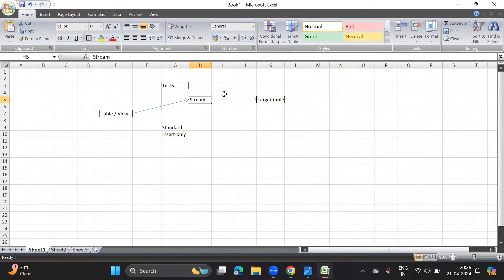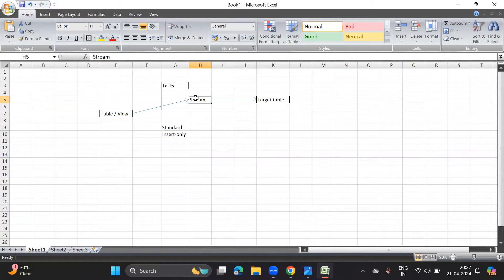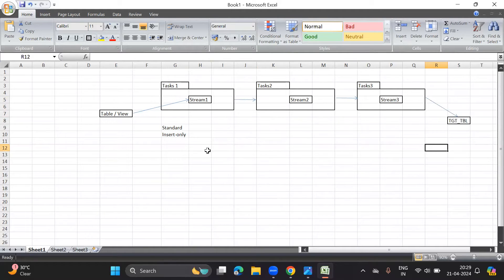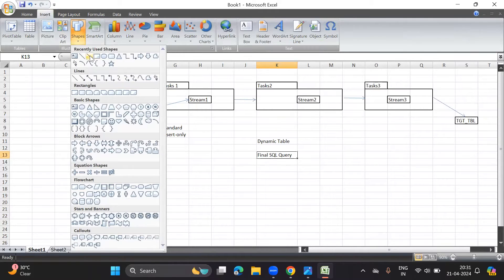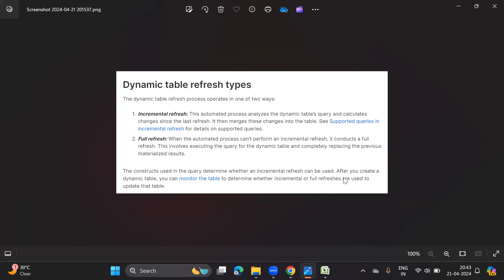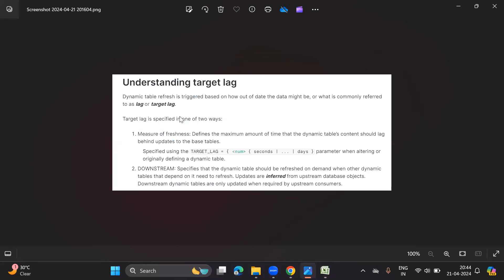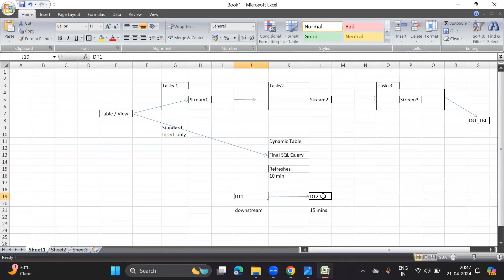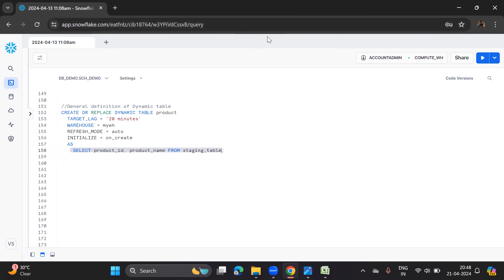Supercharge Your Data Workflows: A Beginner's Guide to Snowflake Dynamic Tables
"Take your Snowflake skills to the next level with Dynamic Tables! This video explores the key concepts behind Dynamic Tables, including transformation logic, refresh management, and integration with Snowflake Streams.  See real-world examples and gain the practical knowledge to implement Dynamic Tables in your Snowflake environment.